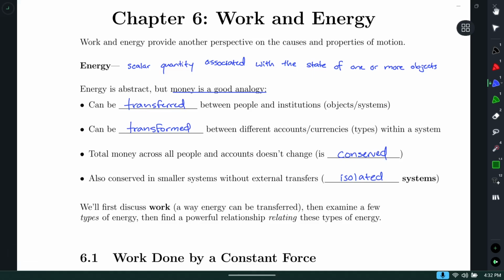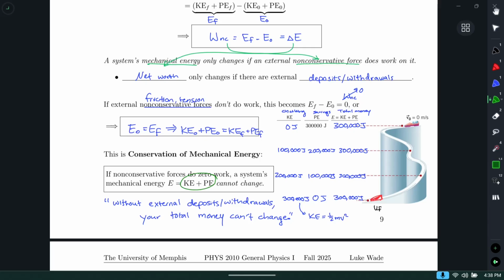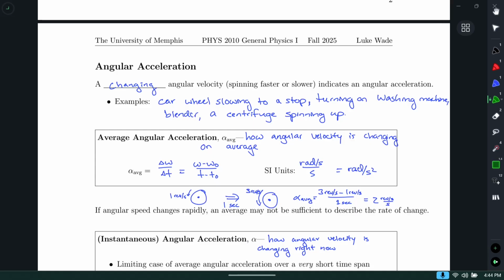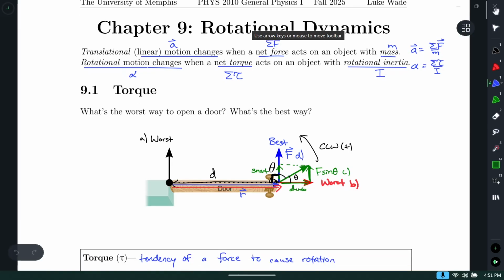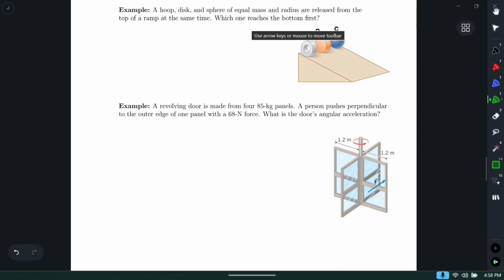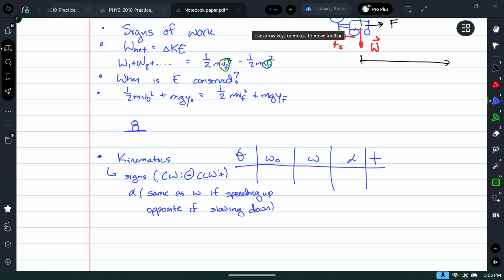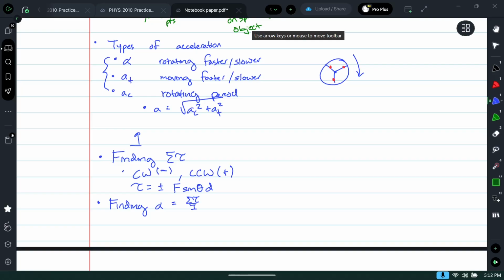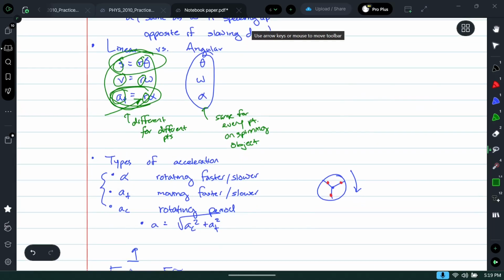PHYS 2010 Exam 3 Review F25